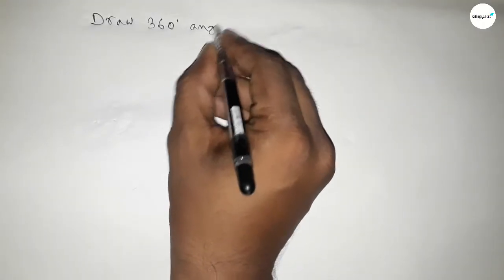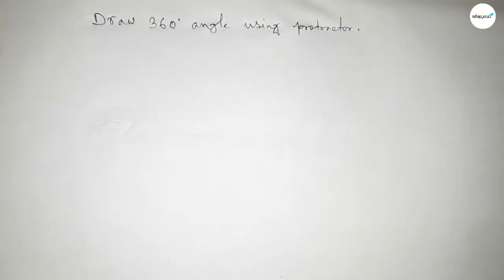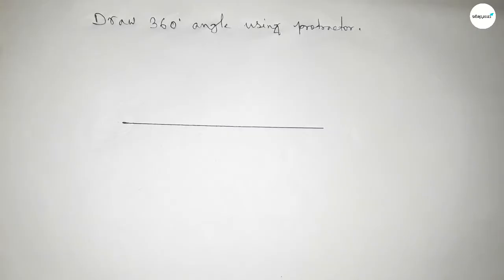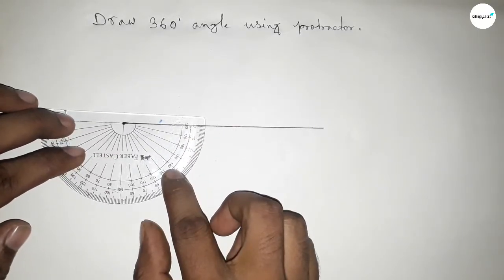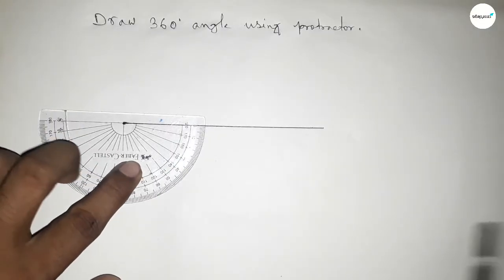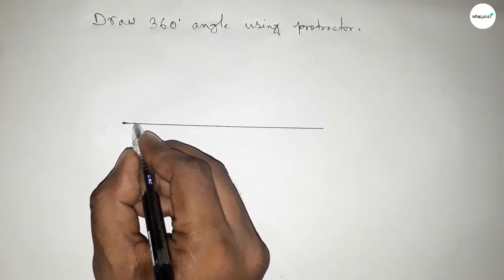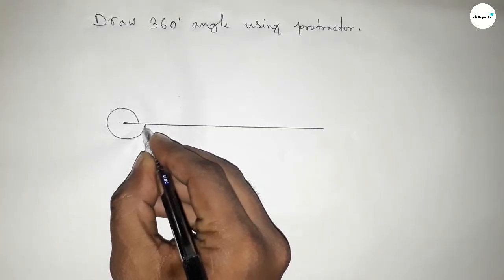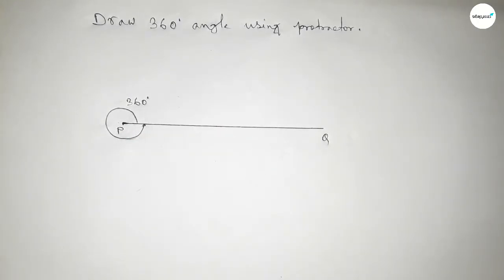How to draw 360 degree angle using protractor.make 360 degree angle using protractor. shsirclasses.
In Easy Way how to draw 360 degree angle using protractor. make 360 degree angle using protractor.